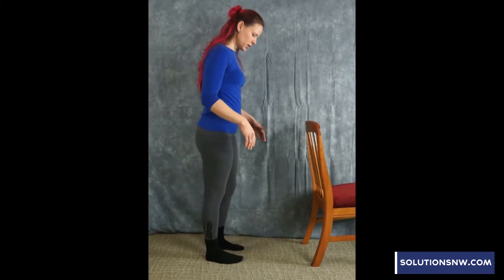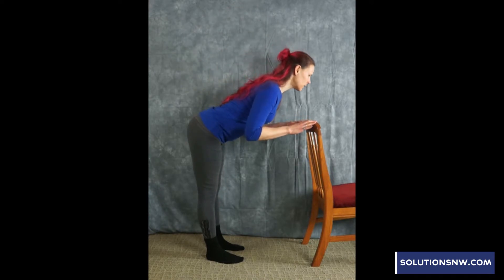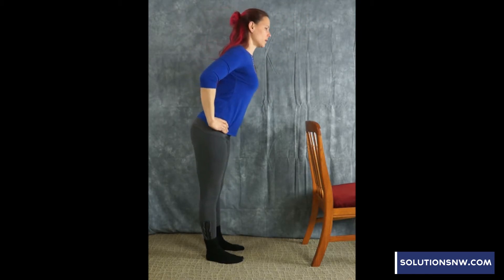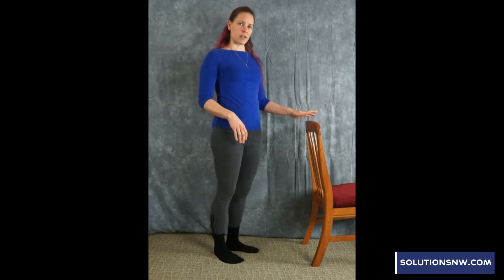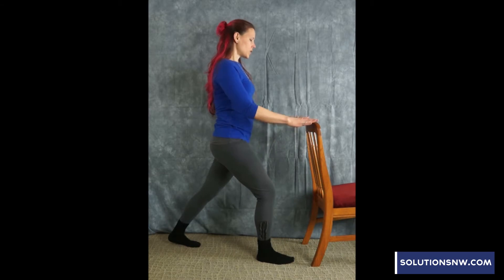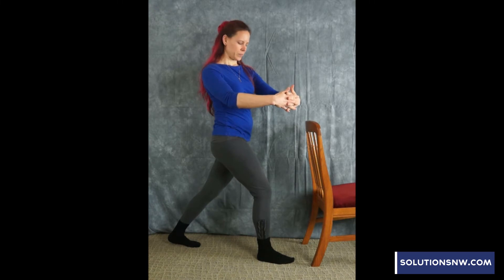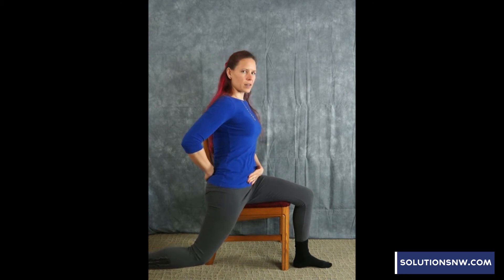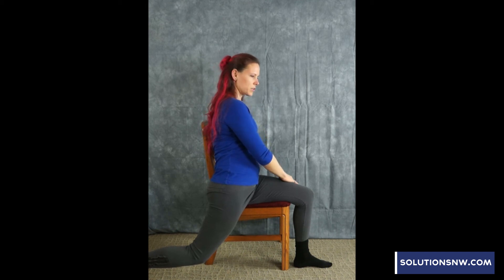Exercise at Your Desk: Low Back + Core Exercises. From your Ergonomics Experts at SolutionsNW.com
Exercises you can do at your desk for your Lower Back and Core.